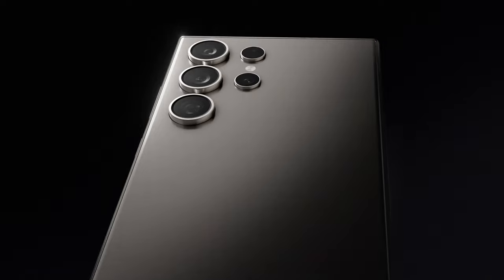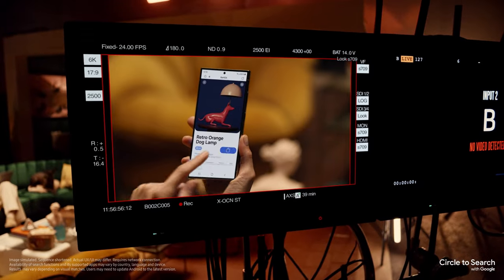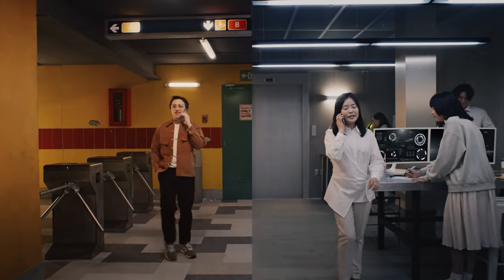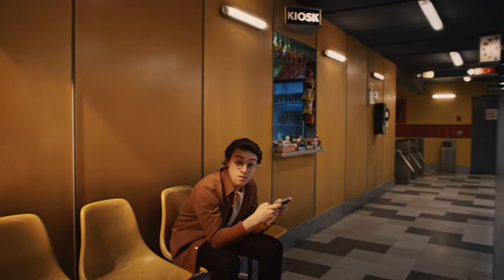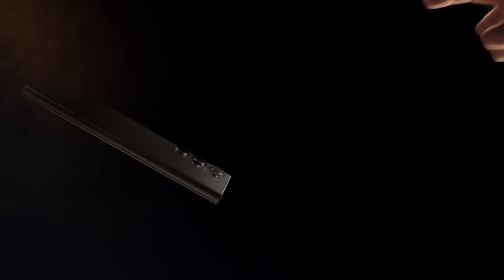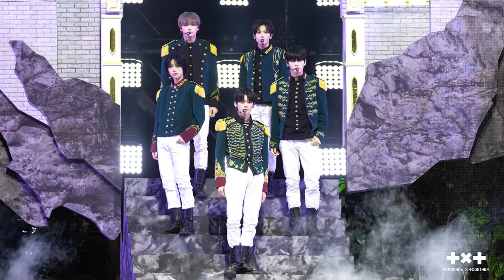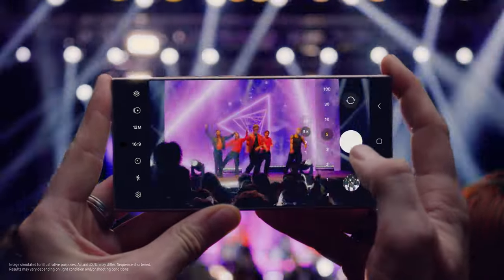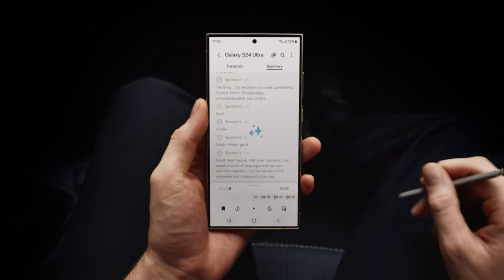سامسونج | الفيلم الرسمي لإطلاق جهاز GalaxyS24Ultra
تعرف على أحدث تكنولوجيا الجوالات من سامسونج.
مميزات مختلفة وجديدة سوف تذهلك.